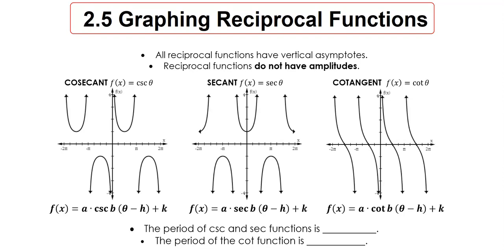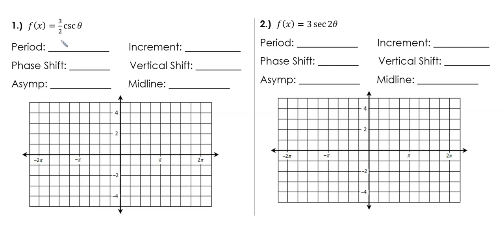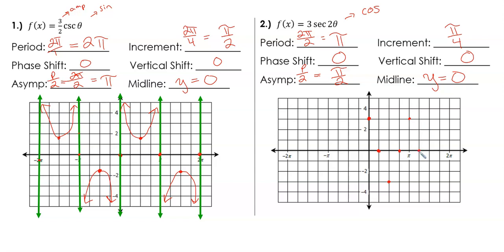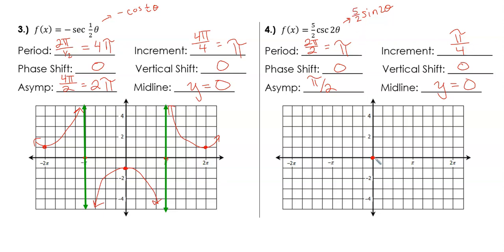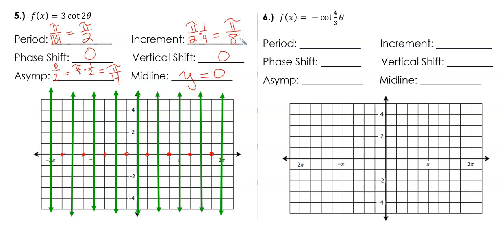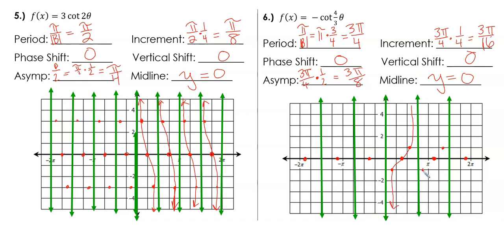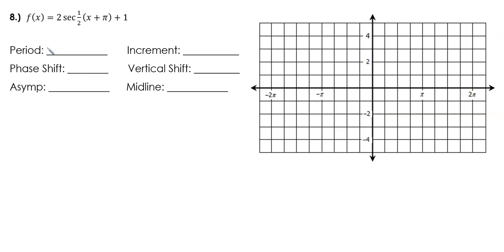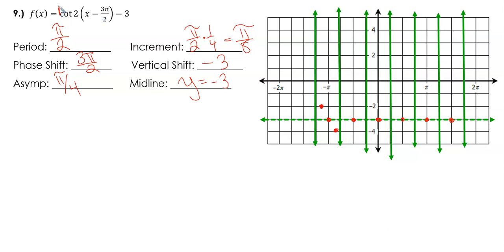Precalc 2 5 Graphing csc, sec, and cot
IF I say inverse functions anywhere in this video, please know that I mean reciprocal functions!